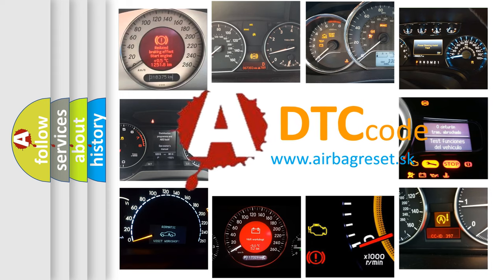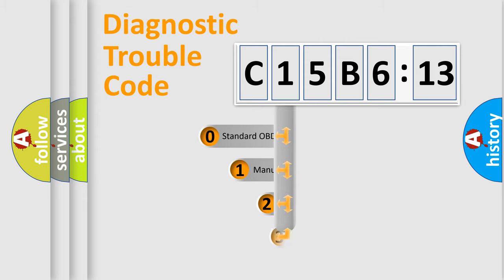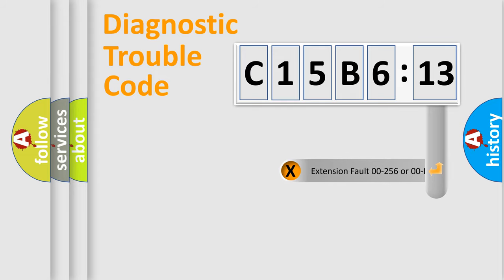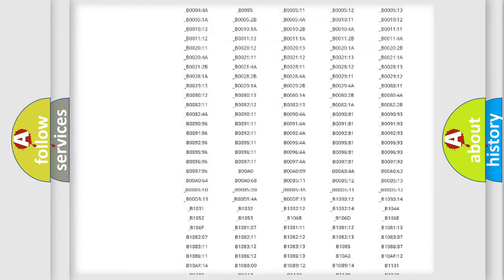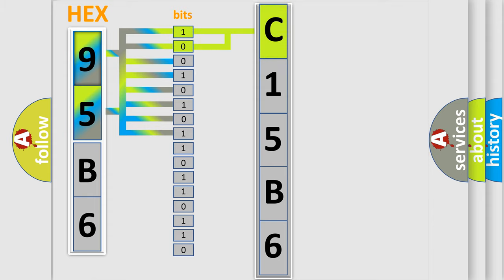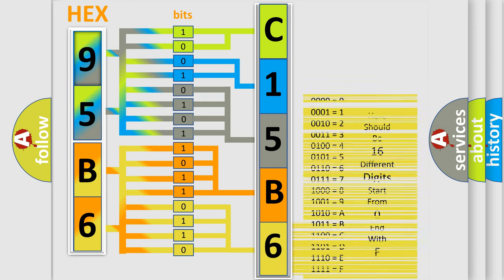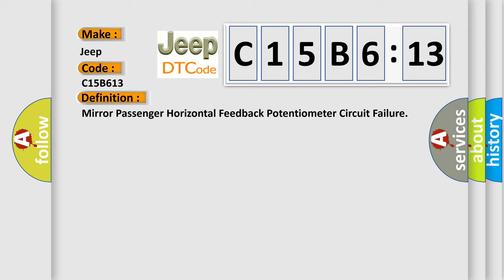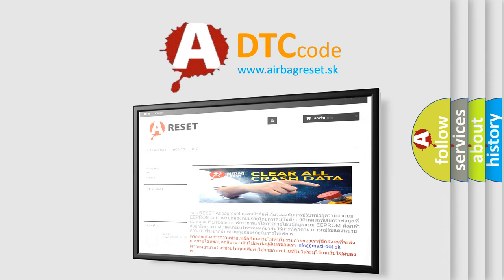DTC Jeep C15B6-13 Short Explanation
Contents:
0:21 Basic DTC analysis according to OBD2 protocol standard.
1:48 Insight into programming
2:58 A diagnostically understandable description of the Diagnostic Trouble Code
3:05 Basic error definition

Make:
Jeep
Code:
C15B6 13
Definition:
Mirror Passenger Horizontal Feedback Potentiometer Circuit Failure
Failure Type:
Circuit Open